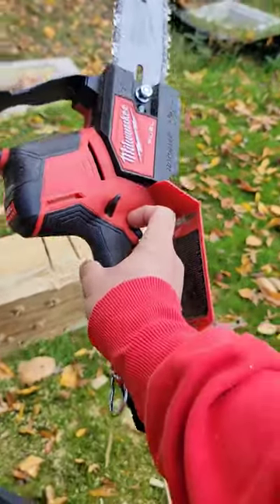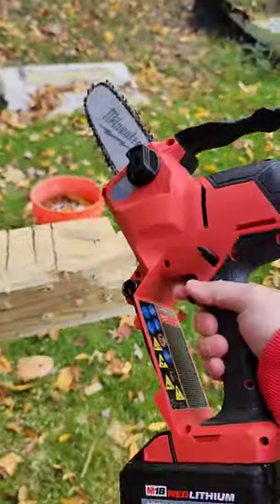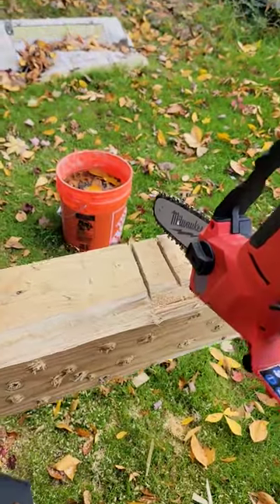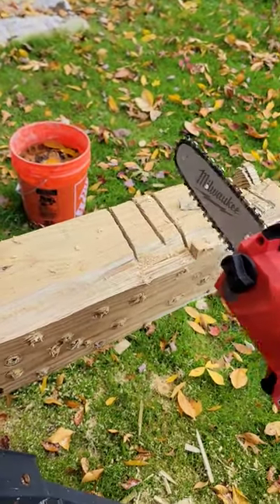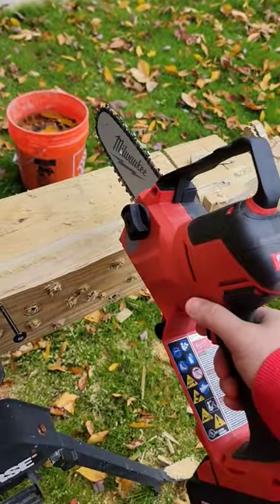New Milwaukee M18 Tool Release